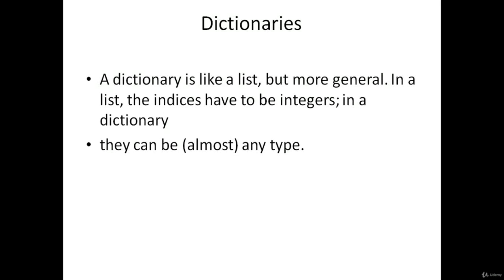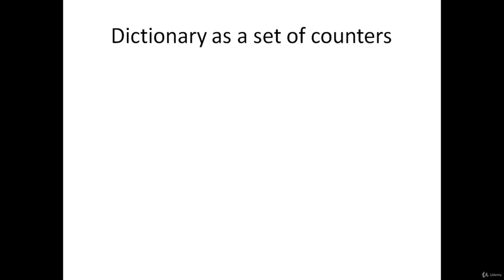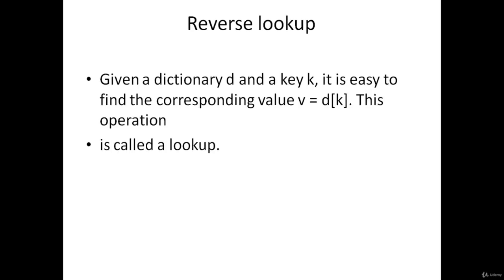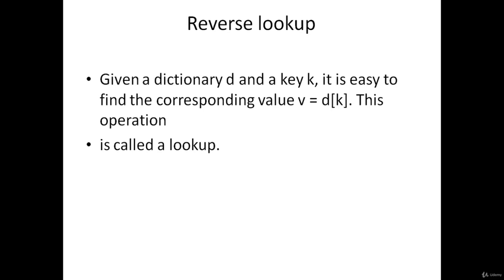5. Uses Of Dictionaries